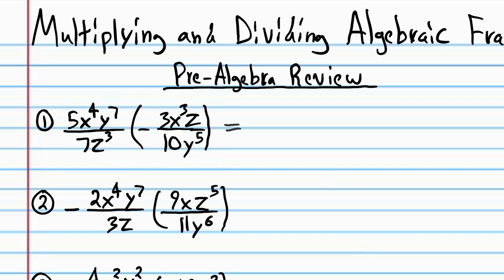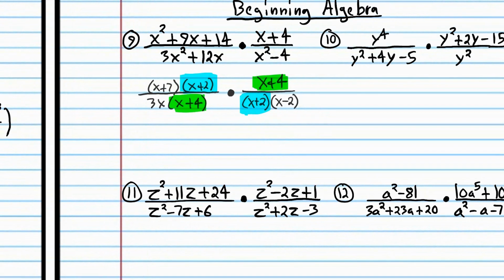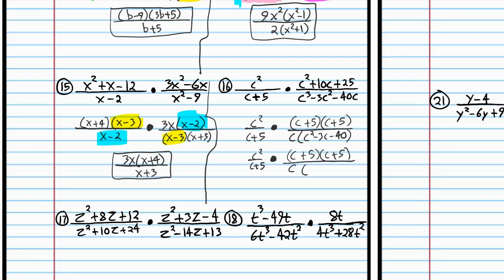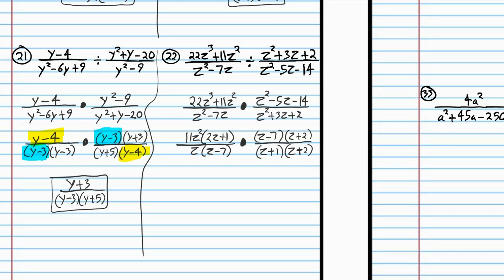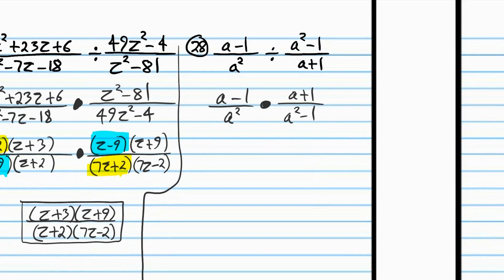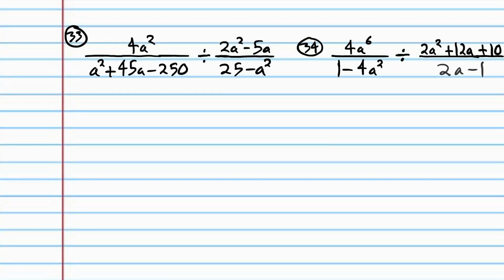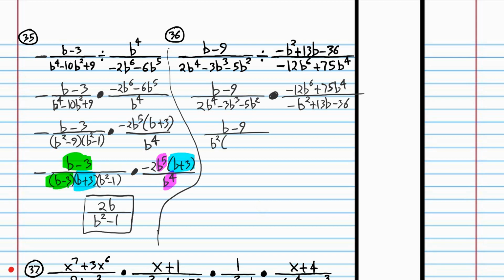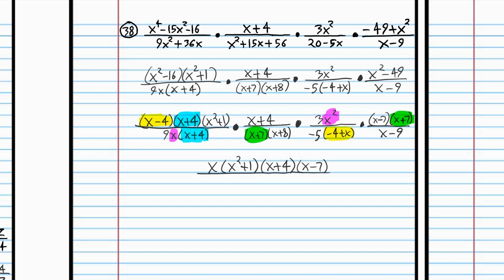Beginning Algebra Course--Class 11: Multiplying and Dividing Algebraic Fractions